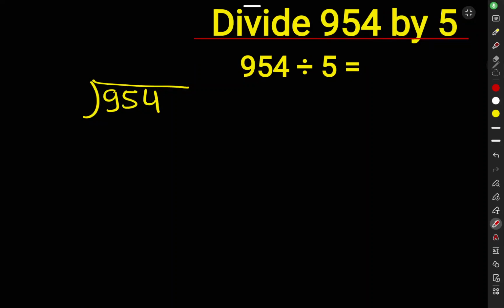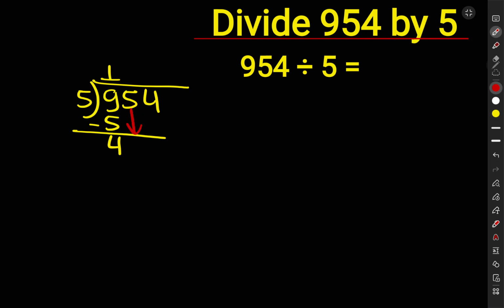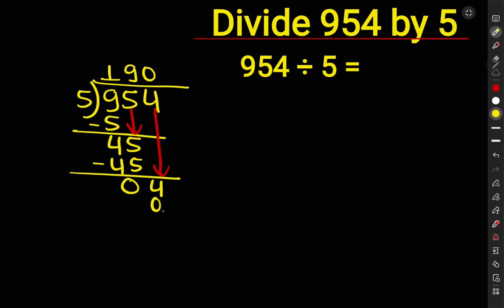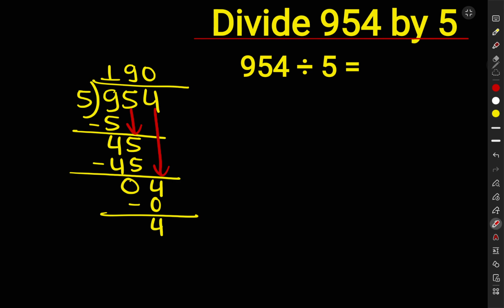954÷5 Divide 954 by 5 (Long division Method)